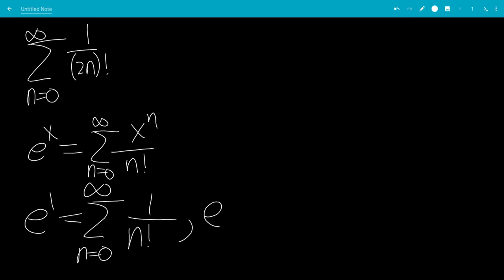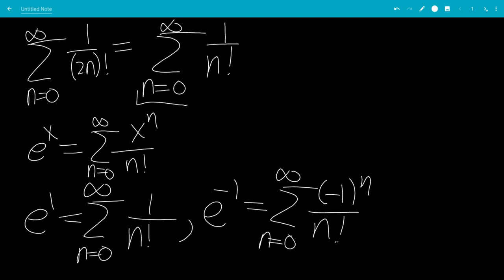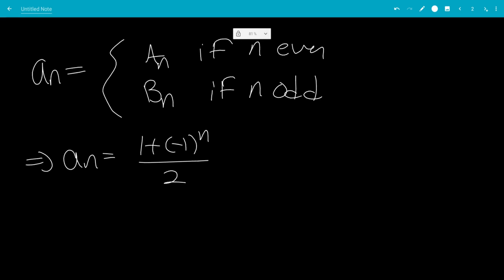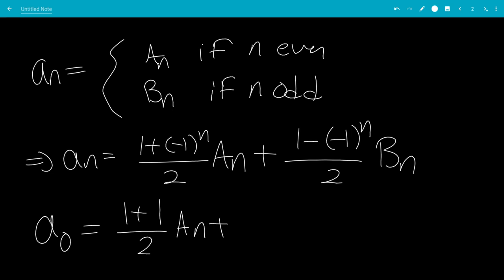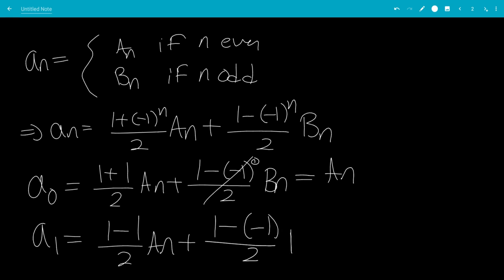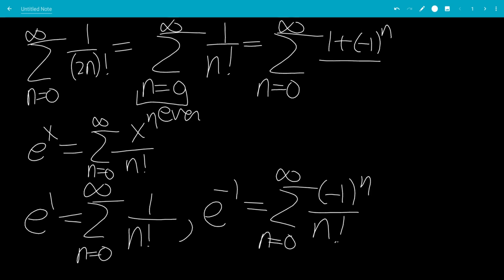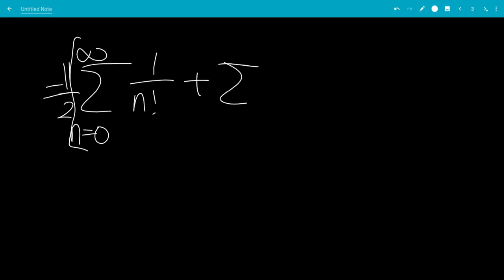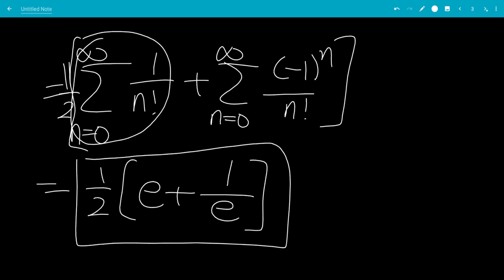Infinite Sum of 1/(2n)!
We do the sum of 1/(2n)! from n=0 to infinity

math,algebra,calculus,numbers,integration,differentiation,derivative,integral,math elite